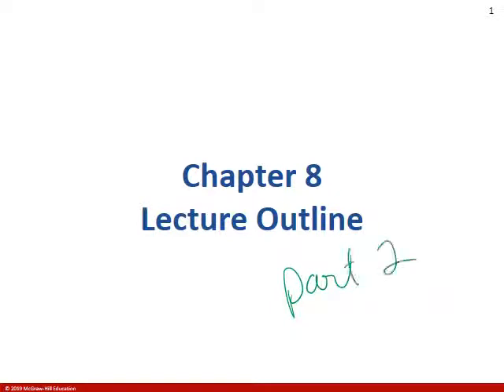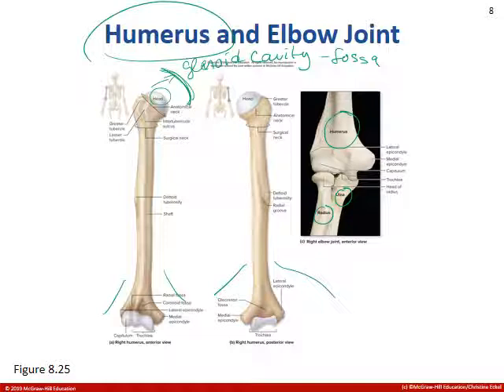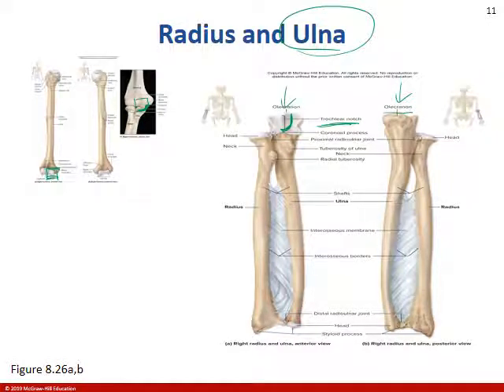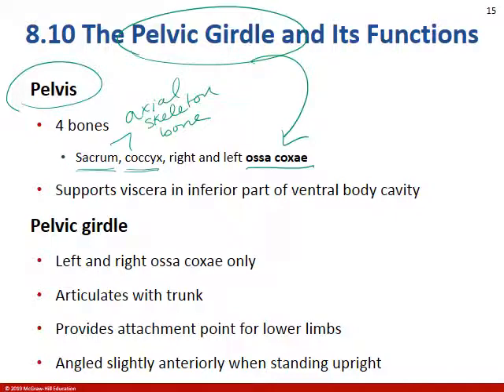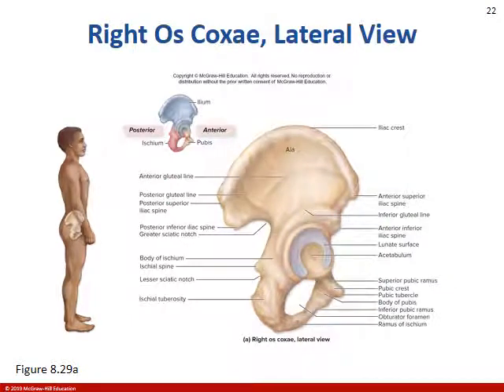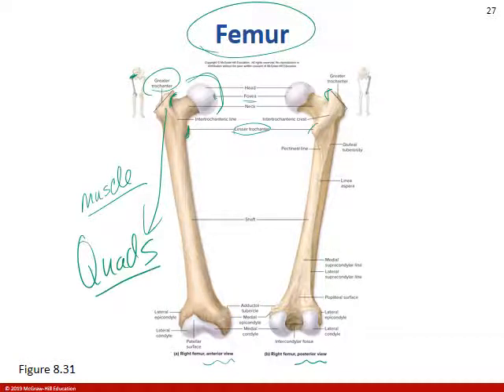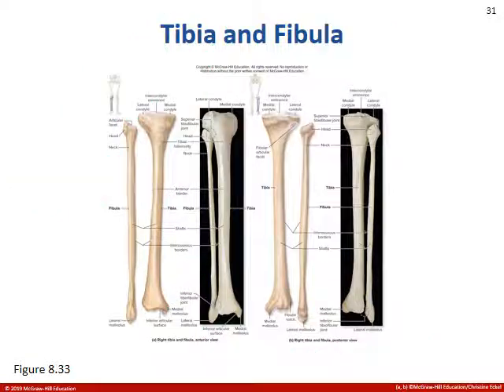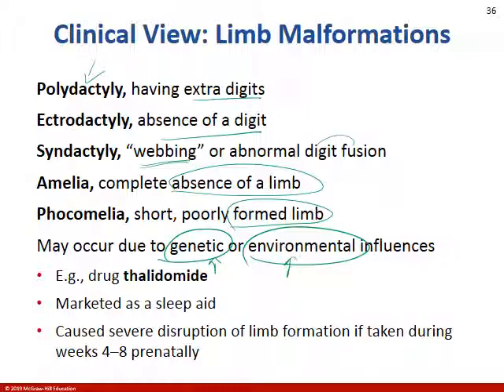Chapter 08_Lecture_Part 2